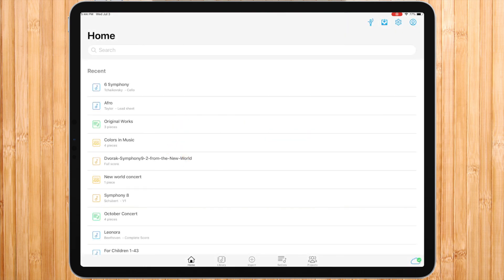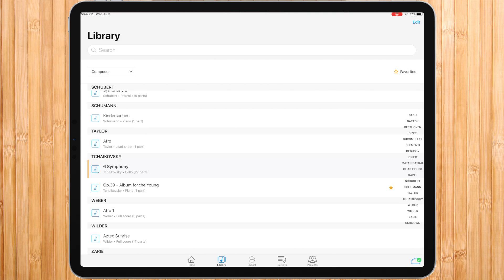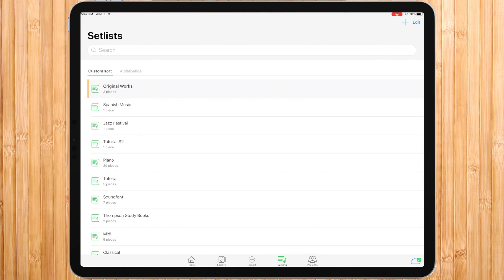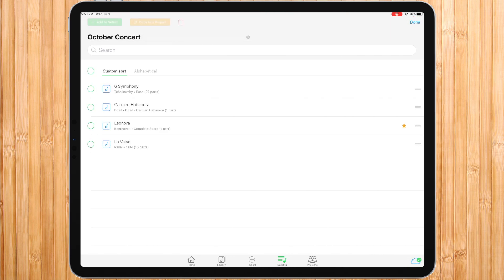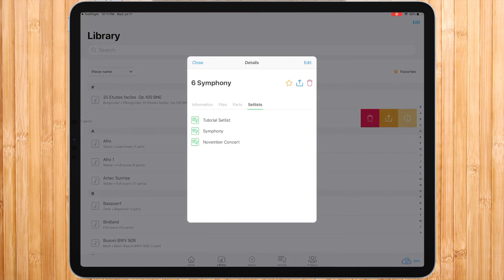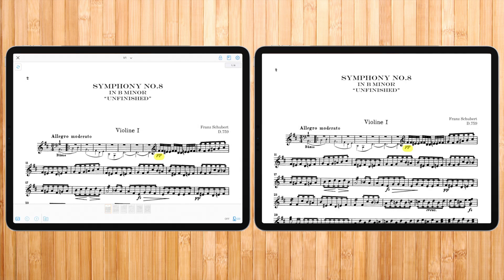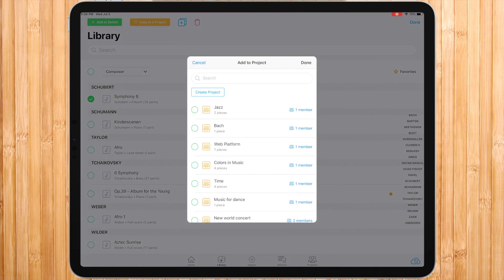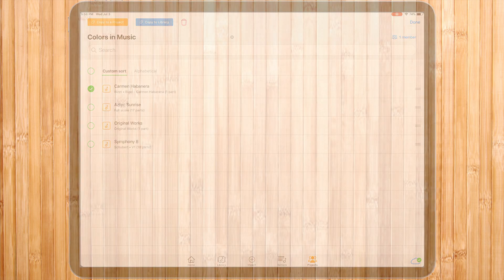Newzik Tutorial - Library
All you need to know on the best ways to build your digital library into Newzik.

The Different icons - (00:10)
Library - (00:43)
Setlists - (02:15)
Projects - (05:15)
Add, Copy, Duplicate - (06:36)